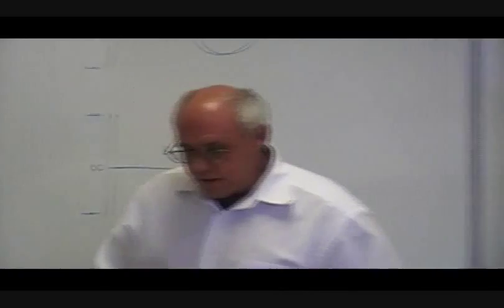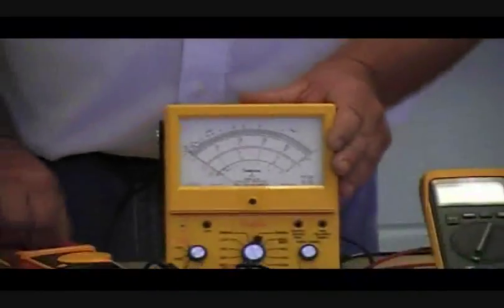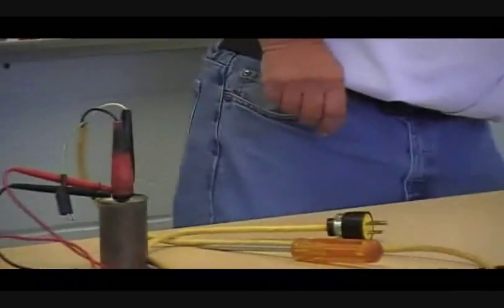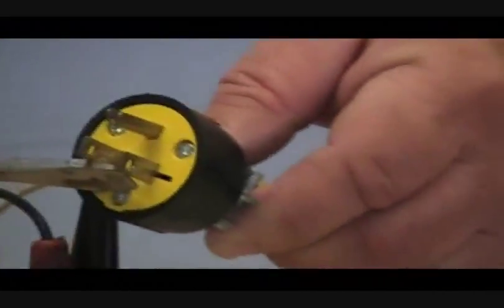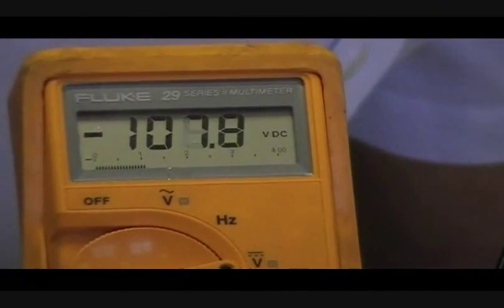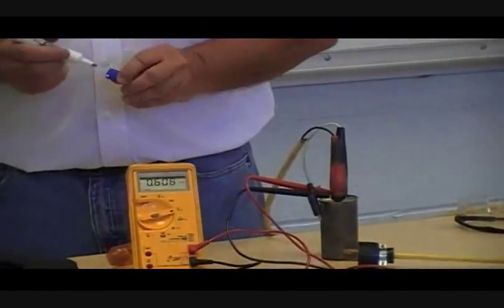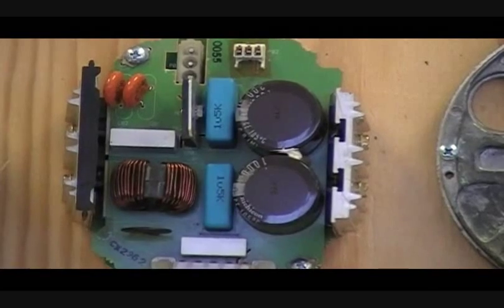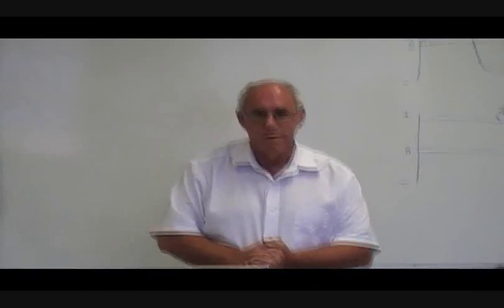Electrical Safety & Test Meters; Part 1 of 1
Instructor David Cooley discusses electrical safety and meter use.